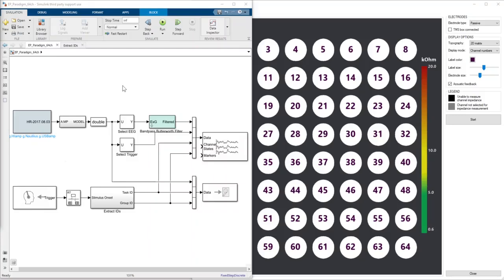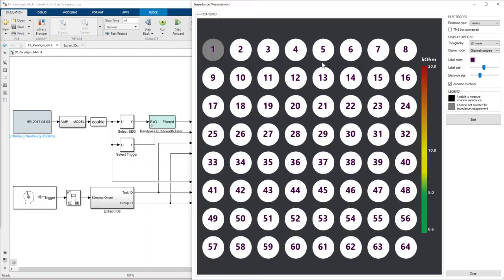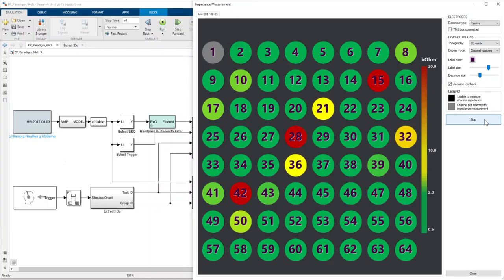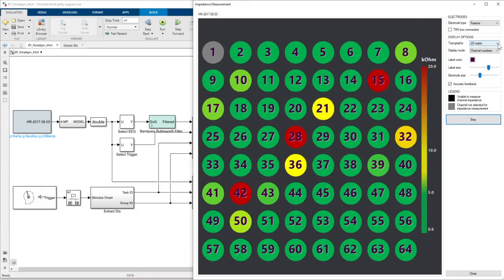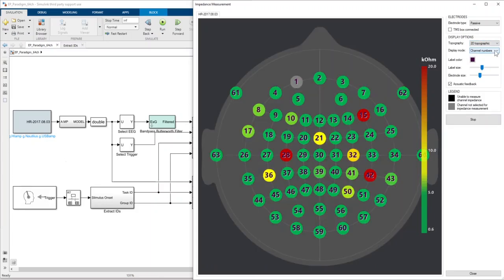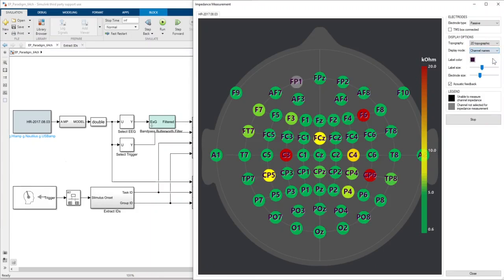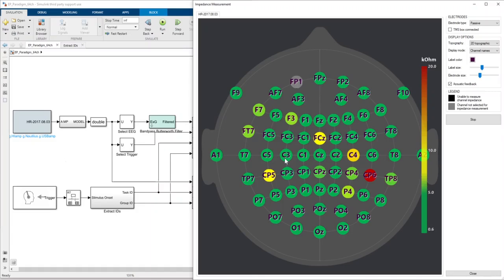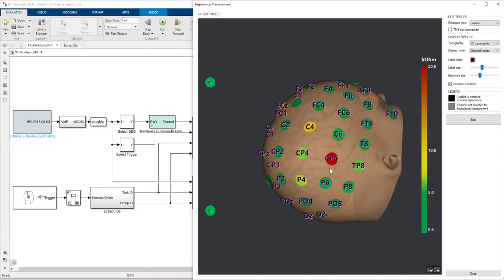Impedance Check of the EEG electrodes with g.HIsys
With the "Impedance Check" feature of g.tec Suite 2020 you can check the impedances of all the channels in 2D or 3D. The electrode impedance describes how well the contact between the electrode and the skin on the human scalp is established with gel. With this amazing feature we can identify the electrodes with weak impedances and simply add more gel to see that beautiful green color on the screen and a perfect EEG from the scalp as well ✅

You can access this feature in g.HIsys or g.Recorder. 🧠